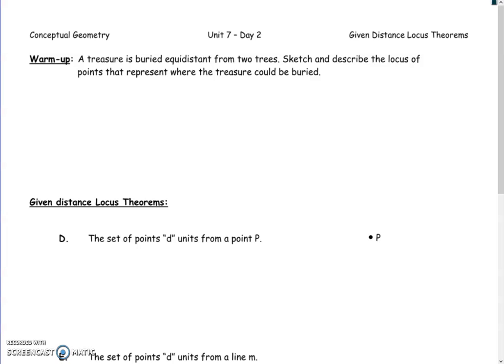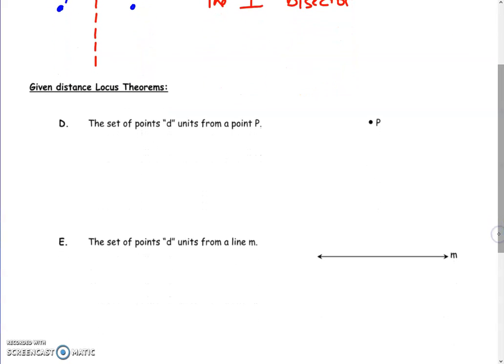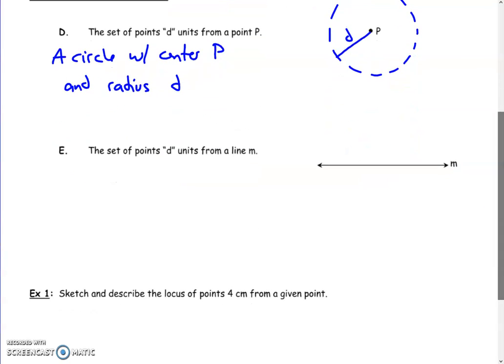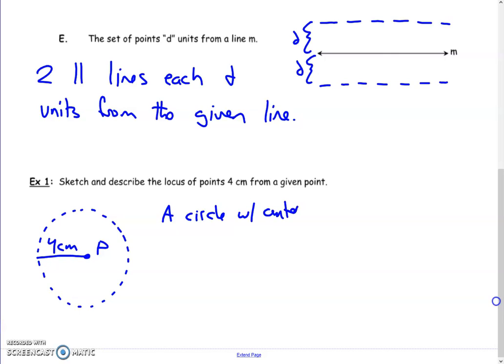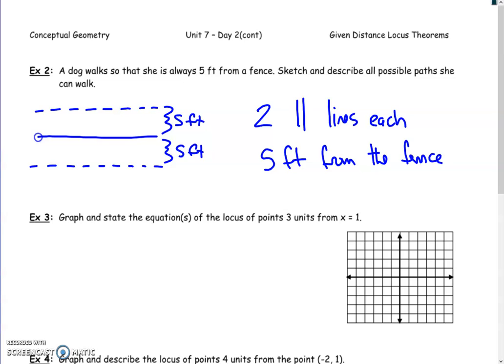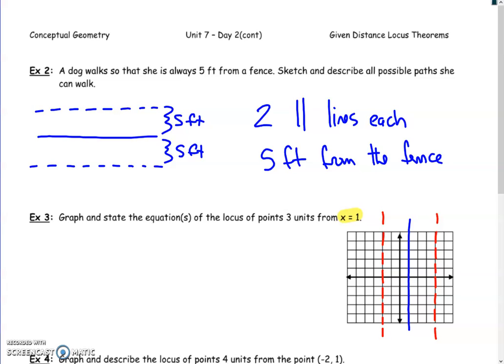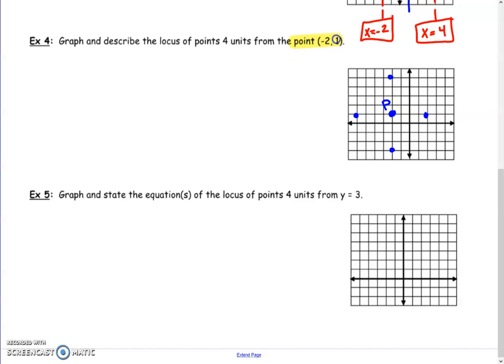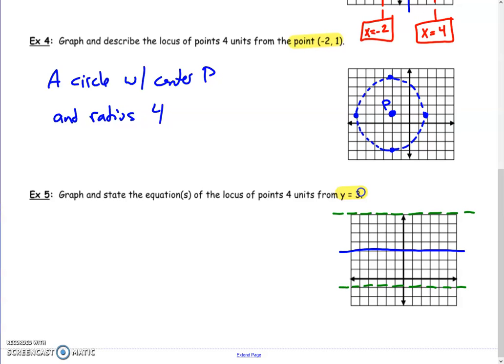Conceptual Geo Virtual Lesson 7.2